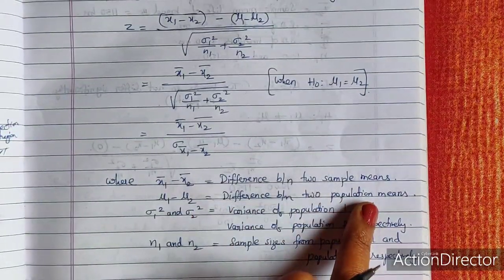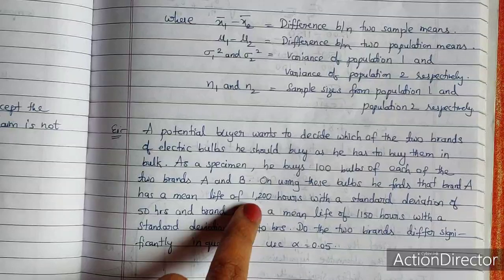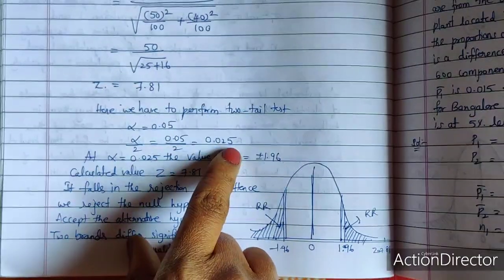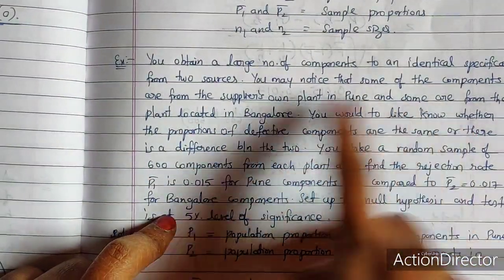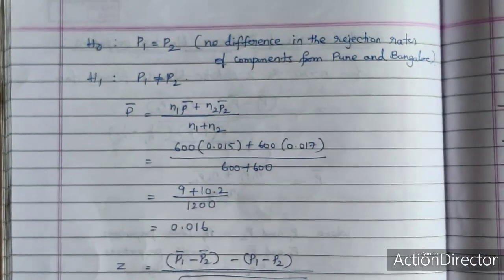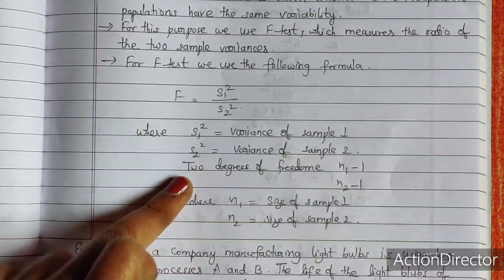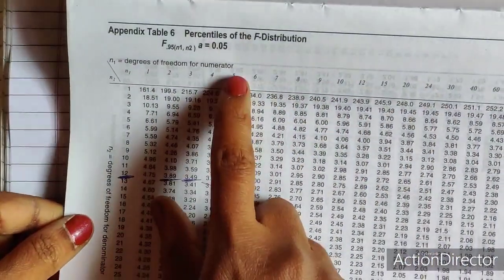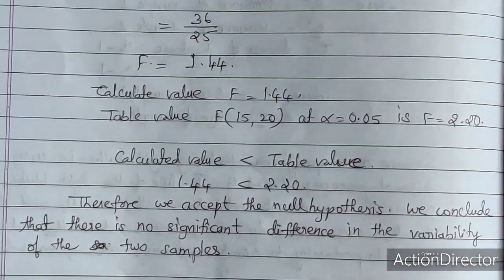MCAII Sem//PS//Hypothesis Testing